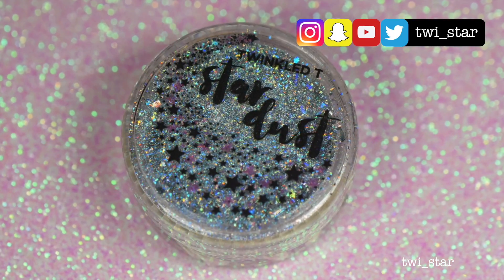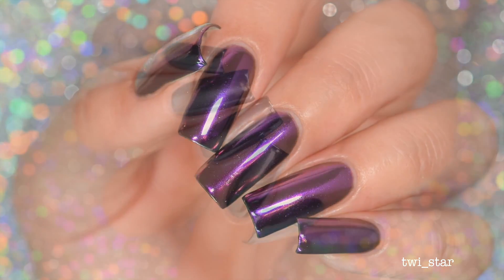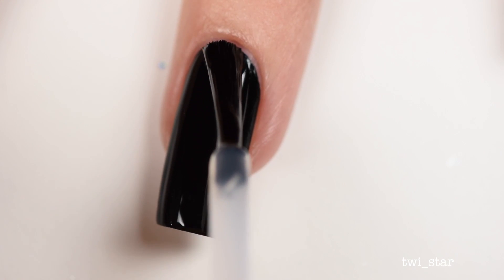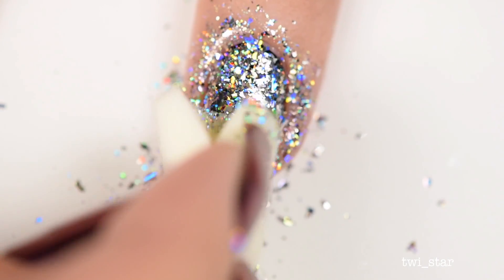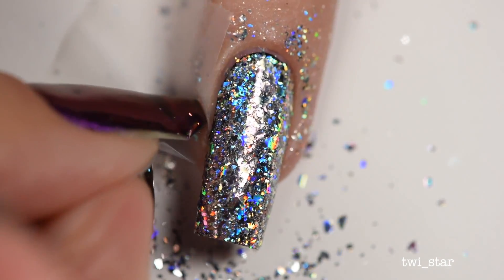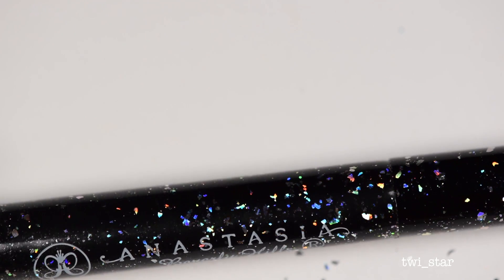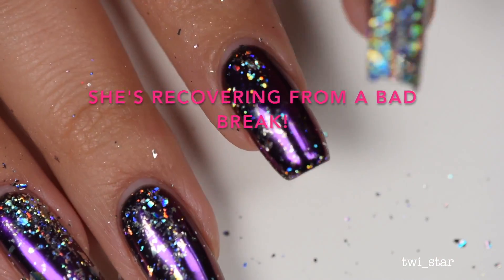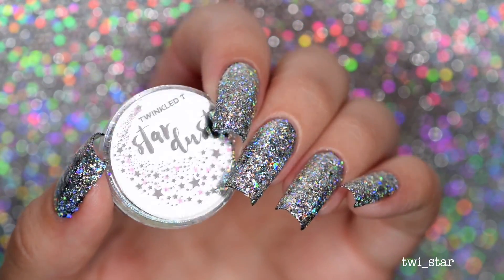100% HOLO Flakies - BETTER than HOLOGRAPHIC Pigment Powder Nails!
Welcome to HOLO FLAKIE-LAND!  Stardust HERE 👉🏻 ^ code TWISTAR for 10%

The new Twinkled T chrome powders will launch Sunday 9/10 HERE!

💜 Products used 💜

Products marked with ( * ) were provided as PR.

✅ Twinkled T Vibin * ^ code TWISTAR for 10%
✅ Twinkled T #6 Clean-Up Brush * ^ code TWISTAR for 10%
✅ Twinkled T Stardust Holo Flakies * ^ code TWISTAR for 10%
✅ Makeup Sponge
✅ MelodySusie Gel Lamp
✅ Twinkled T Twirler Purple Chrome Power (available 9/10/17) * ^ code TWISTAR for 10%

💠 Sunday - Otis McDonald
💠 Marxist Arrow - Twin Musicom